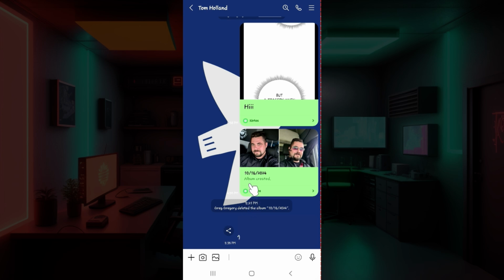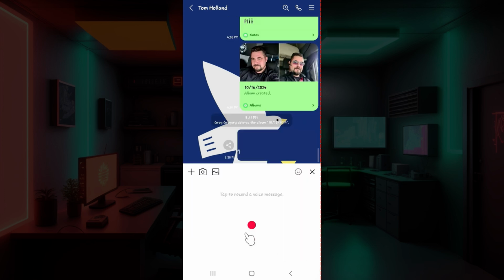How to Send Voice Messages in LINE 2024?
Save time by sending quick voice messages in LINE! In this guide, you’ll discover how to record and share audio messages with your contacts. Perfect for when you’re on the go or want to add a personal touch to your conversations. Watch now to learn how to send voice messages in LINE!